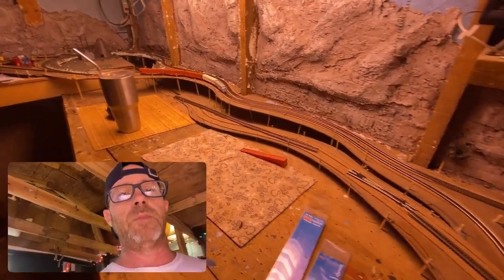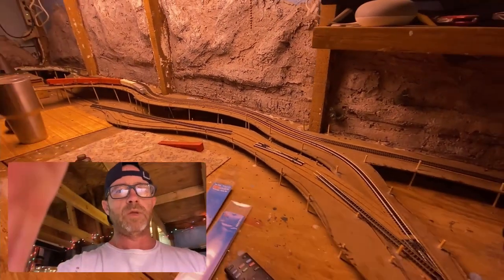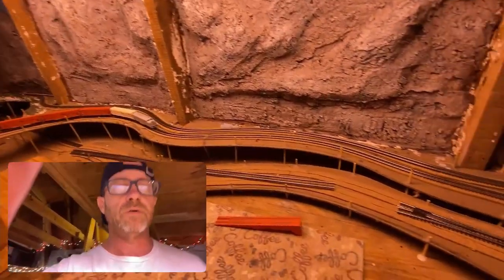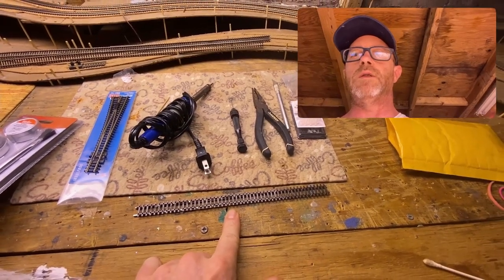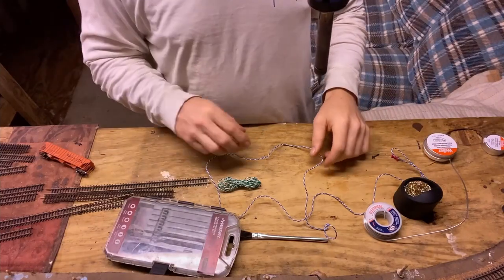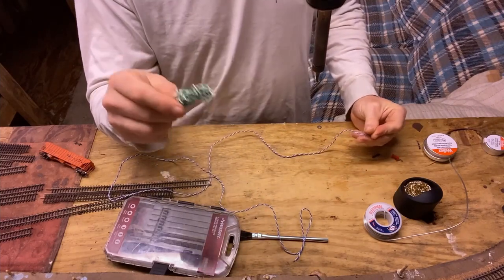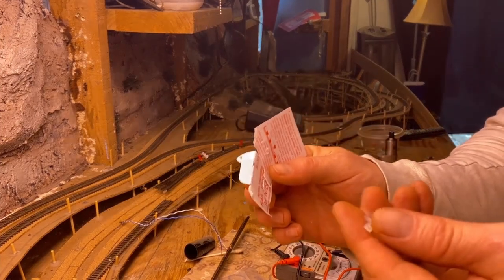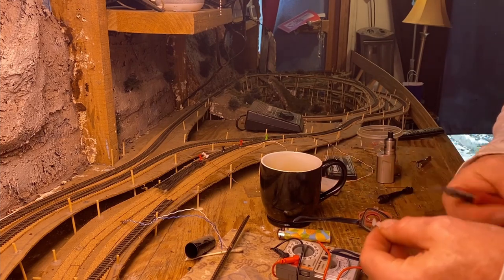Model Railroad Track Work - Peco Flex Track and Turn Out Installation! Iron Horse Route - D&RGW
Today we do Track Work on my model Railroad.  I lay N Scale Peco Flex and Turn-Out's on Raised road bed.

You can vote EVERY 24 hours and that is appreciated.

1. Showcase Miniatures 29 – 34 Coupe – N Scale Kit

2.  Showcase Miniatures 41 – I Type MOW – N Scale Kit

3.  Showcase Miniatures 39 – Flatbed “I” Type – N Scale Kit

4.  Walthers Cornerstone N 933-3257 Union Station Kit

5.  Walthers Cornerstone N 933-3836 Diamond Coal Corporation Kit

6. Northwest Short Line - The Chopper II -- 7 x 7" 17.8 x 17.8cm Base

7.  Woodland Scenics FS639 Static King

8.  Kato N 1060425 F7 A/B Diesel Set, Canadian National #9080/9057

9.  CMXN N Scale Products Clean Machine Track Cleaning Car (Brass) CMX Products # 226-CMXN

10.  Kato 20-283 - Electric Turntable (SCALE=N) Part # 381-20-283